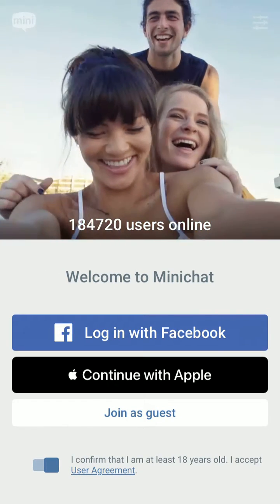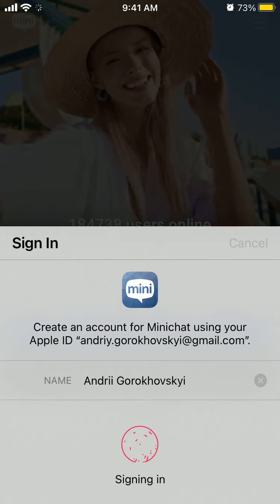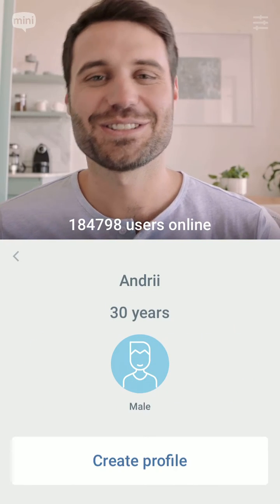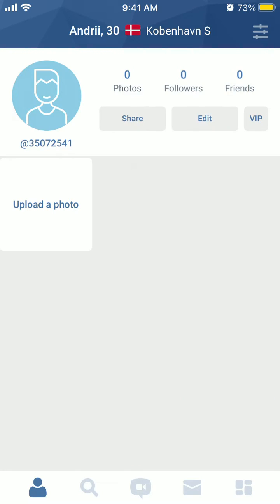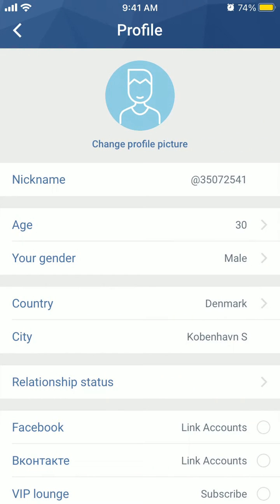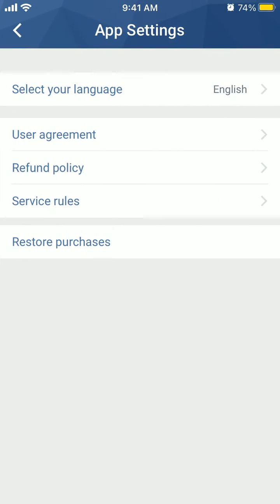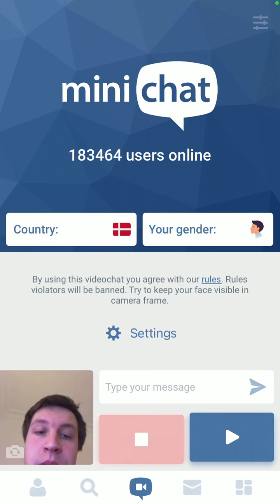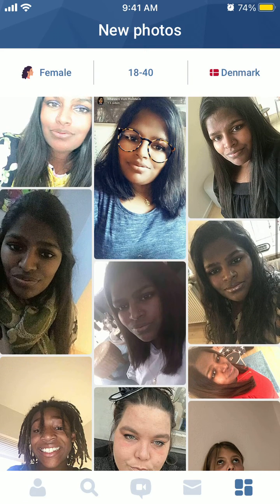How to create an account in Minichat app?